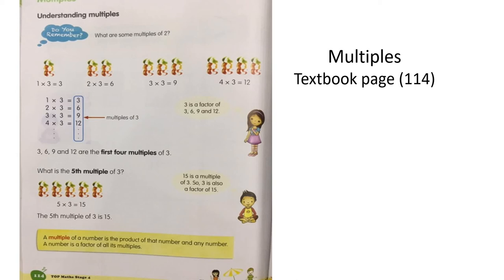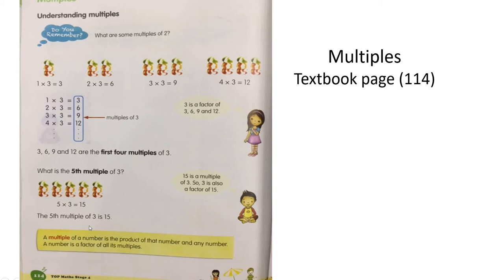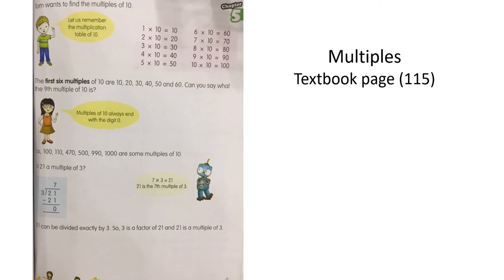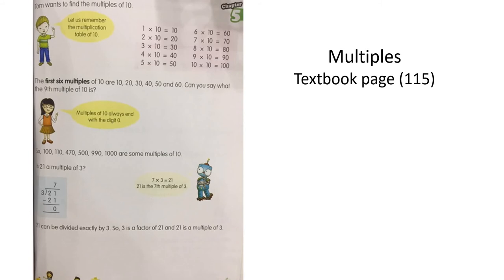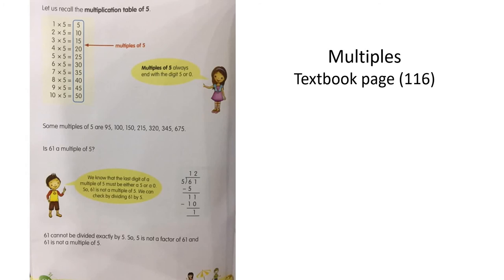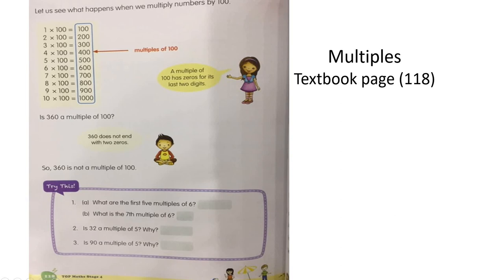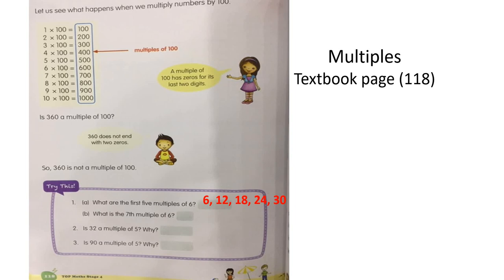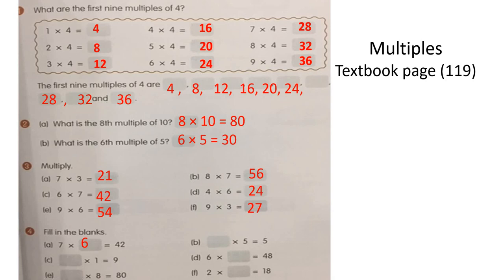multiple 5,10,100 3rd grade